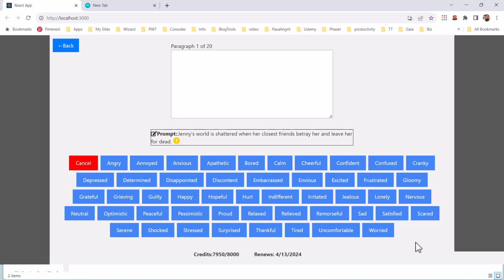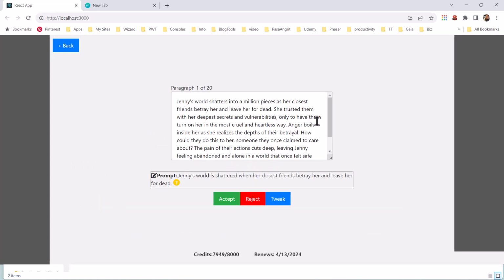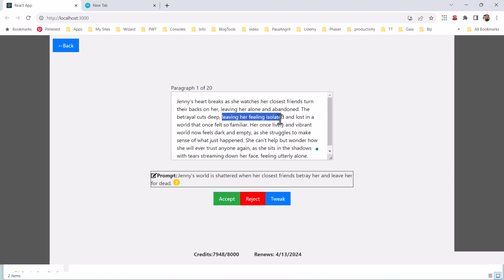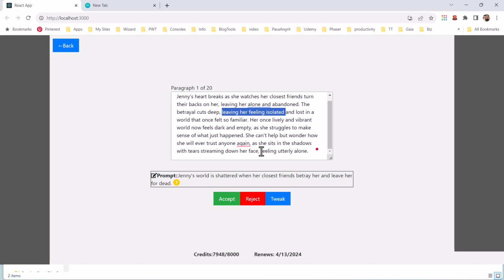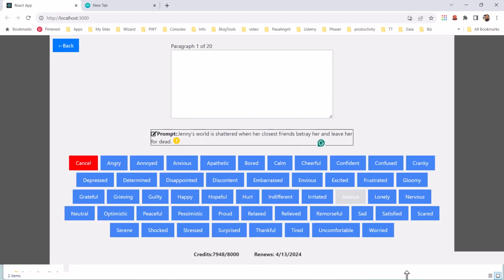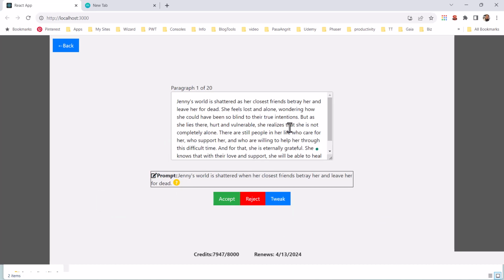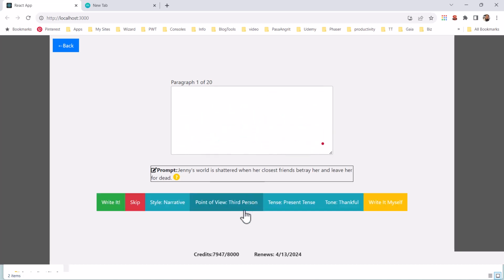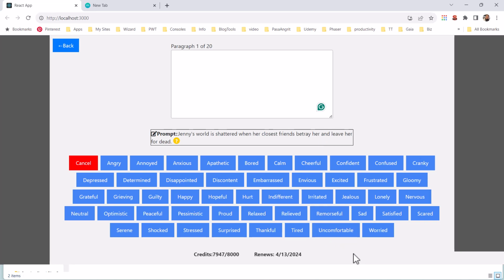AI eBook Writing Software: Using Tones and Emotions | Part 6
In this instructional video, we use our innovative Book Blaster Software to effectively utilize various tones and emotions to enhance your fictional story. By incorporating a diverse range of emotions such as joy, sadness, anger, and fear, you can create a dynamic and engaging narrative that captivates your readers. Whether you want to evoke laughter or tears, our software provides the tools and resources to help you craft a compelling story that resonates with your audience. With Book Blaster, you can easily experiment with different tones and emotions to find the perfect balance that brings your characters and plot to life. Watch this video to learn how to elevate your storytelling skills and take your writing to the next level.